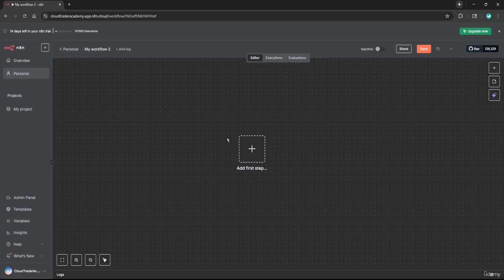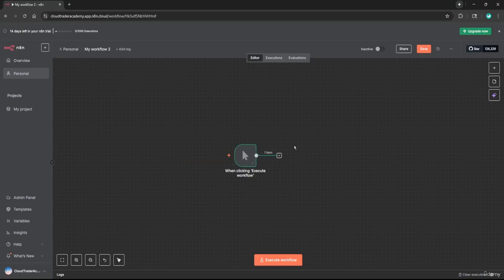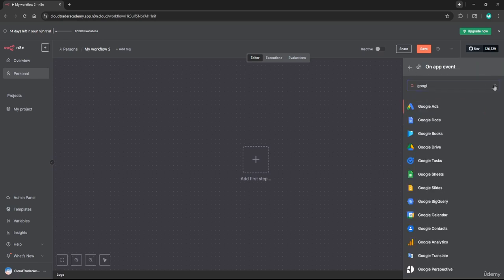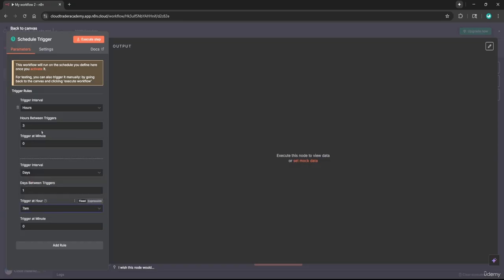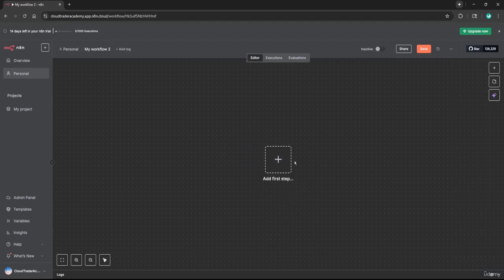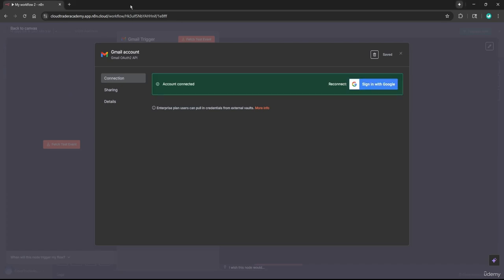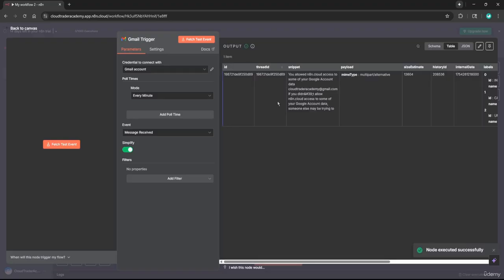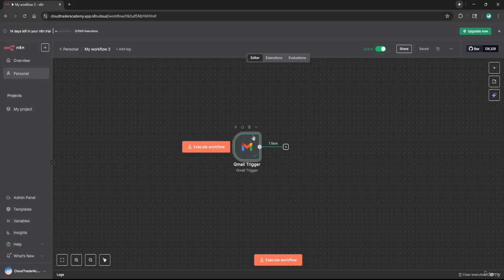n8n Triggers: The SECRET to Starting Your Workflow (Full Guide)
This is the definitive Full Guide to Understanding Triggers, and it's the SECRET to Starting Your Workflow in n8n. If your automations are just sitting there dead, it's because you haven't given them the "Go" button.

This isn't just a "how-to" video; it's a strategy. This video is your complete guide to how to start a workflow in n8n. We'll cover the only two types of triggers you actually need to know:

Schedule Triggers: To run on a timer (e.g., "every 15 minutes" or "every Monday at 9 AM").

Webhook Triggers: To run instantly when another app (like Stripe, a form, or a custom script) pings it.

We'll also explain why "Manual" execution is only for testing, not for production. We'll walk through the entire setup: how to set up a Schedule Trigger to run on a CRON, how to create a Webhook Trigger and get the URL, and how to actually test your triggers to make sure they're live. By the end of this Full Guide, you'll know exactly how to start a workflow automatically, so you can actually automate your business and get back to your life.